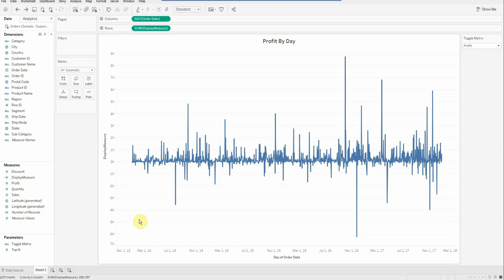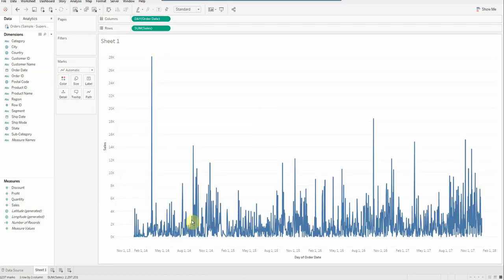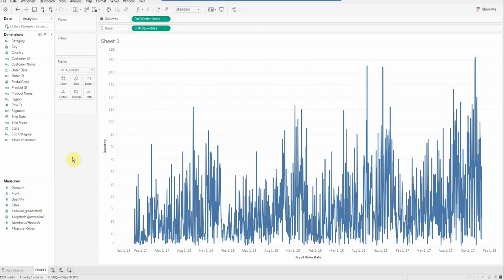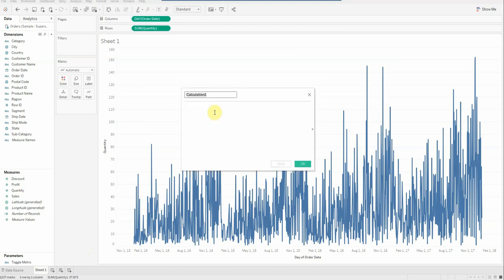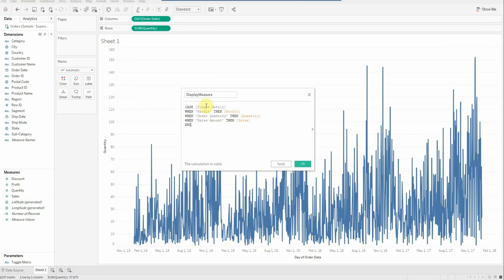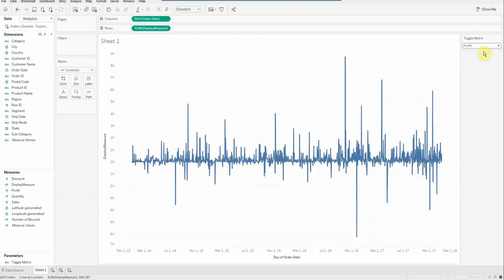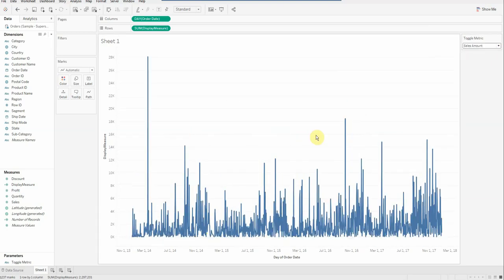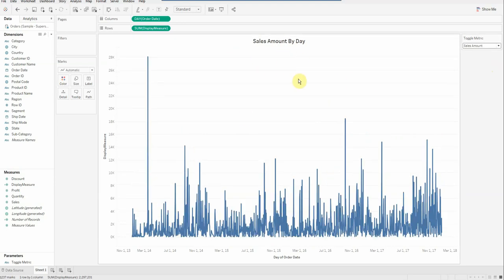Switch Measures using Parameters - Tableau 10